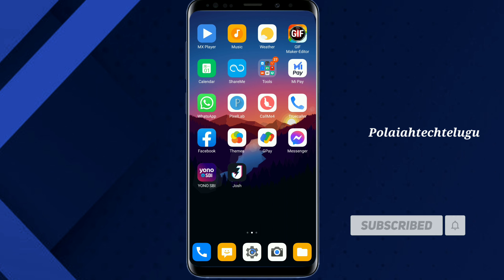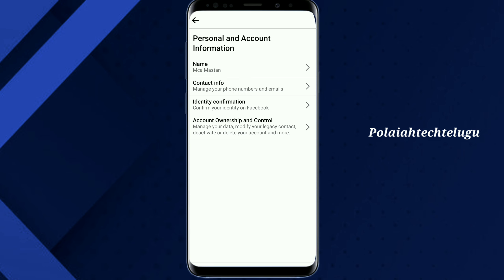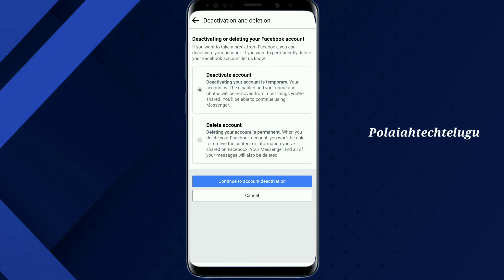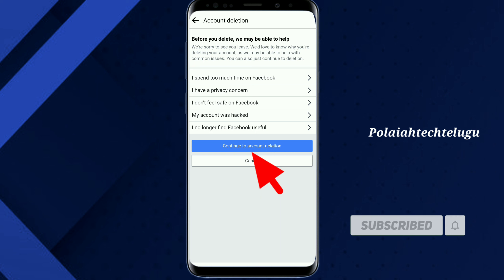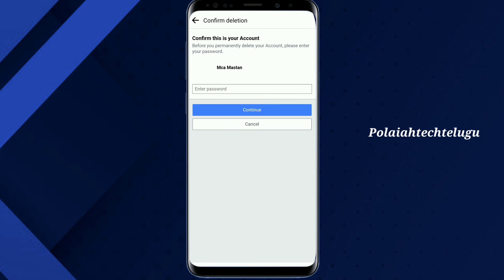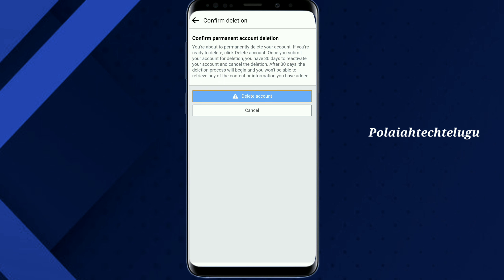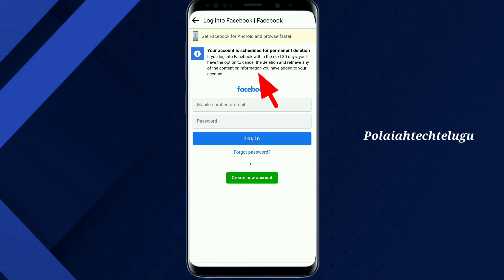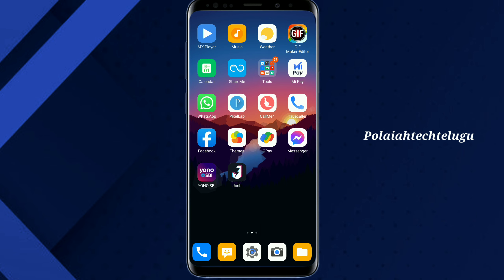delete facebook account in Telugu ||Polaiahtechtelugu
how to delete facebook account in Telugu ||Polaiahtechtelugu

మీరు  నాతో  మాట్లాడాలంటే  కాల్  చేయండి...! 👇

For any doubt give me a phone call on CallMe4  app  My  id:  Polaiahtechtelugu

మీరు నాకు Support. చేశారంటే మరిన్ని వీడియోస్
మీ వరకు తీసుకొస్తాను 👇